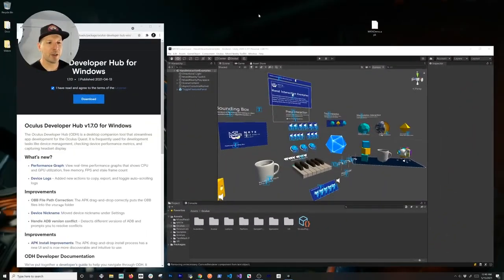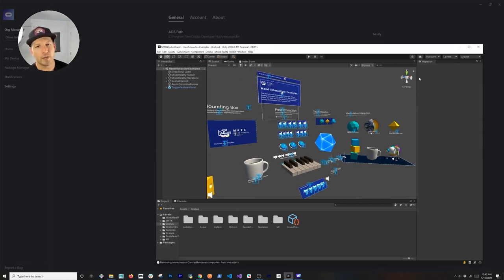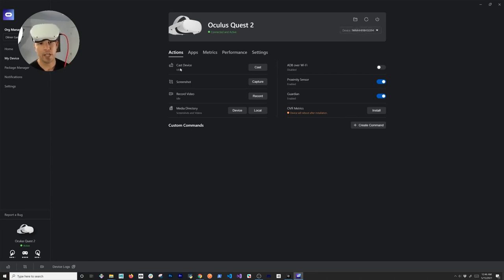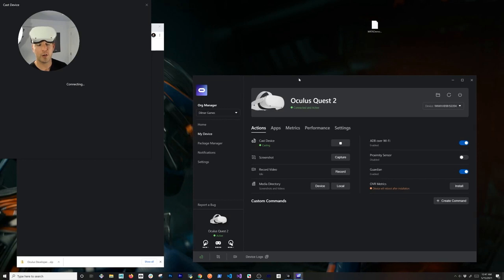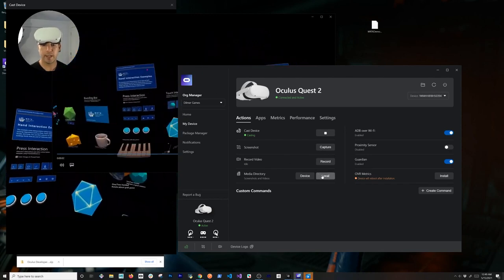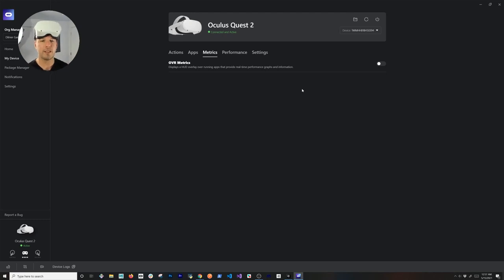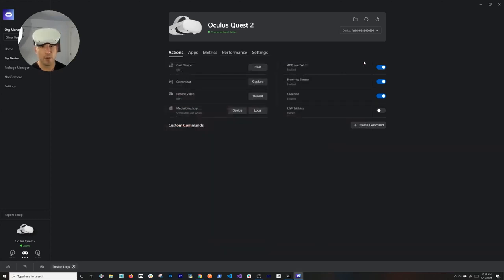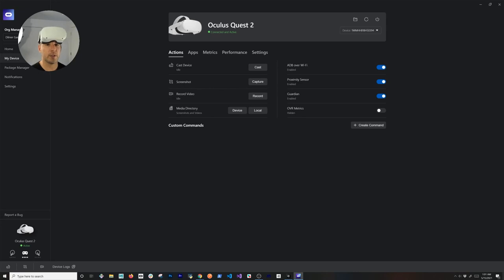DEPLOY APK FILES TO OCULUS QUEST OVER WIFI? LEARN HOW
Click on this link and grab this amazing p for yourself and love ones